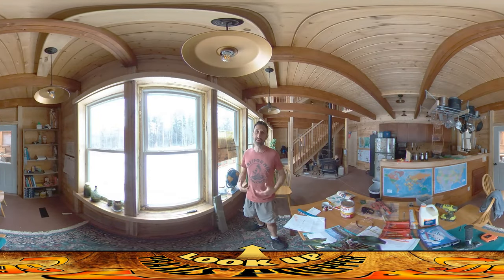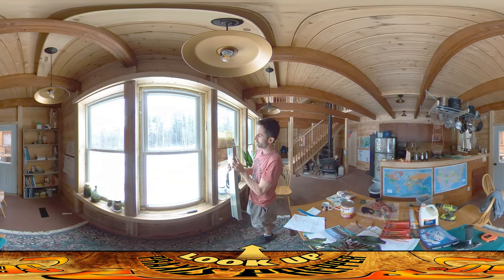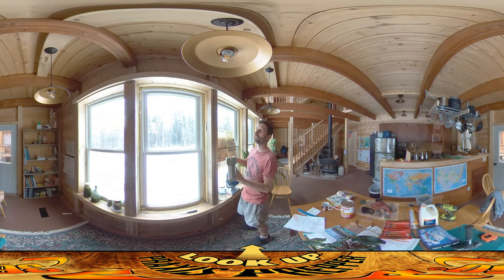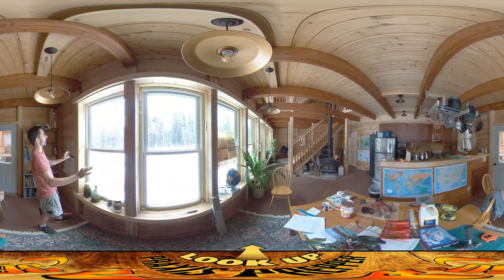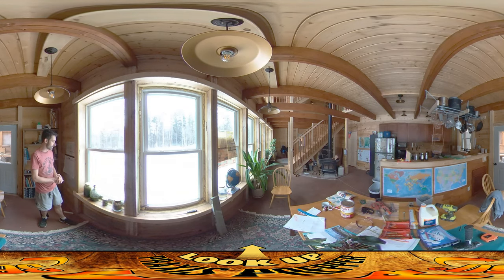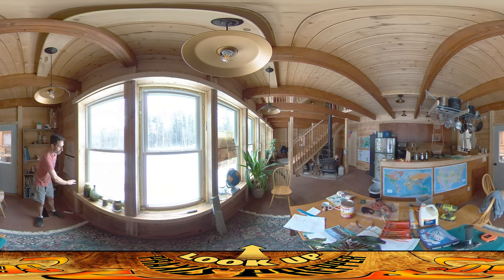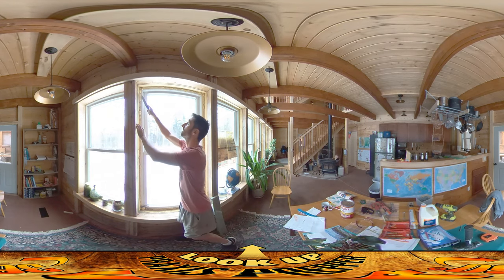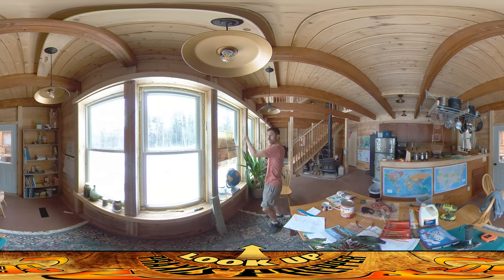Homestead Building - Prepping to Frame Around Windows, JustBlinds.com